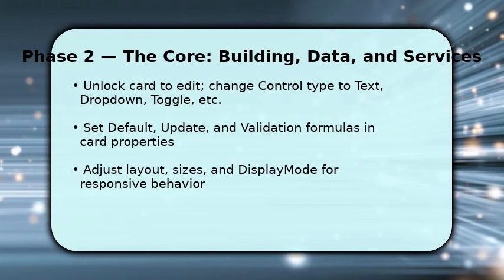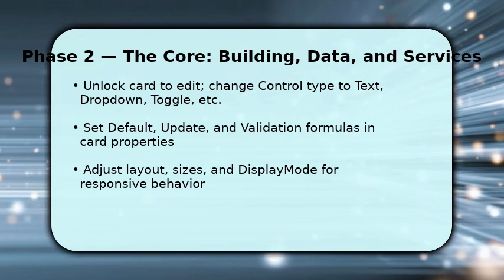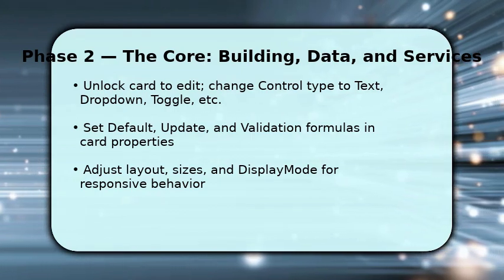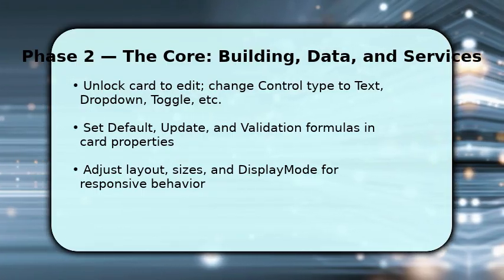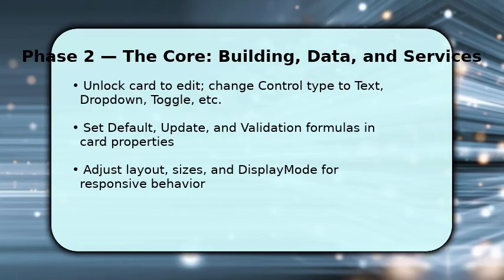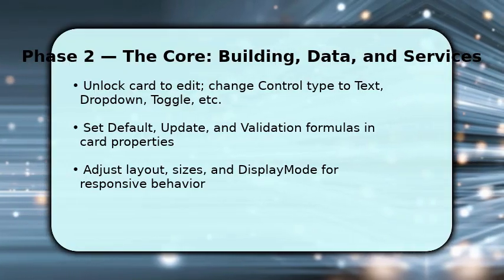How to Add Datacard in Powerapps - Easy Guide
How to Add Datacard in Powerapps - Easy Guide | 🔒 Surfshark VPN Deal — Stay private and secure. $1.99/mo + 3 Months Free ▸

Discover the simple steps to integrate a DataCard in PowerApps for enhanced data visualization. This guide provides clear instructions and tips, making it easy even for beginners.

Data Card, PowerApps, Integrate, Visualize, Guide, Steps, Enhance Data Display, Beginner Friendly, Instrudictive Tutorial